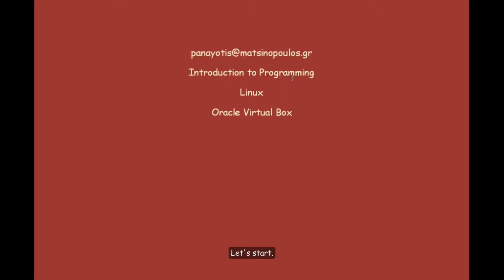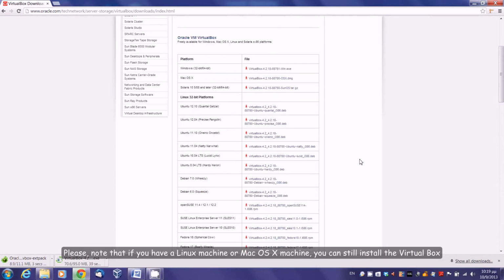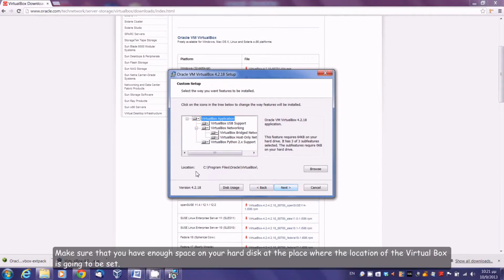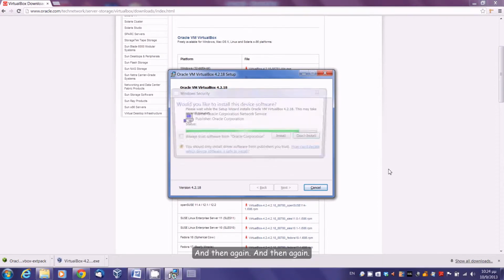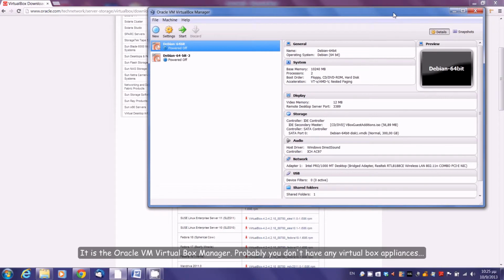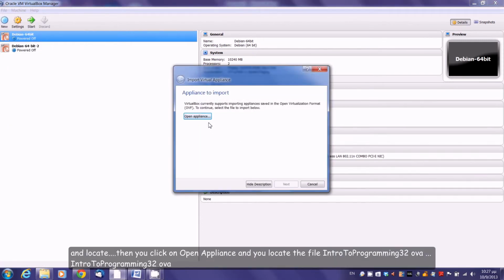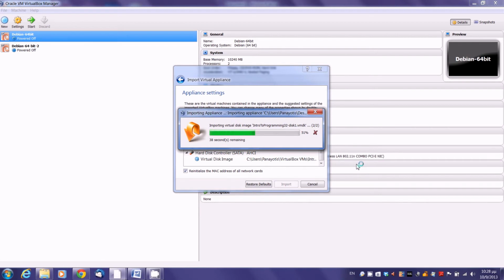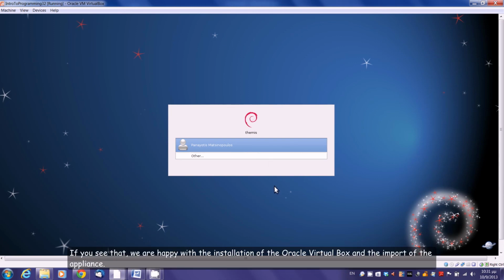Setup Development Environment with Oracle Virtual Box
This video explains how you can setup your development environment using Oracle Virtual Box.